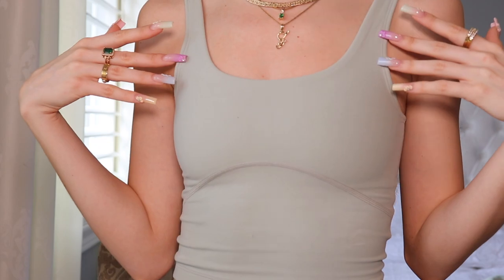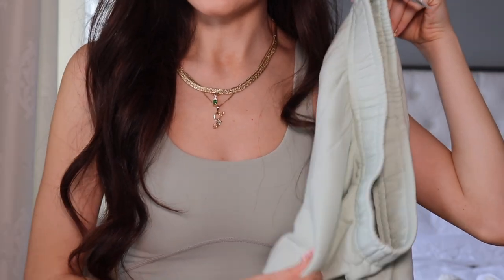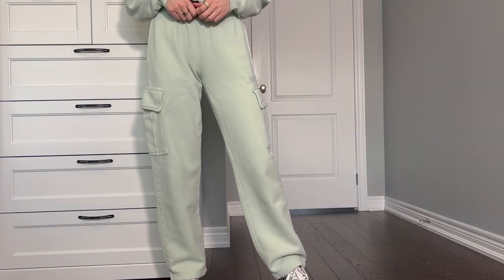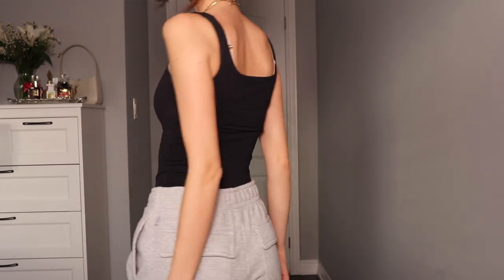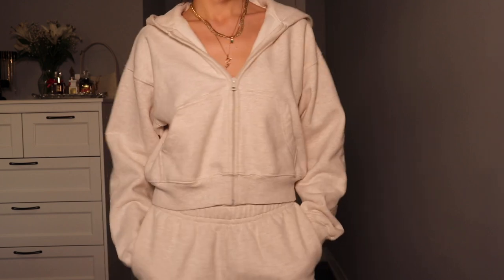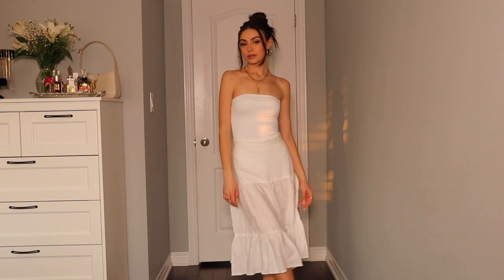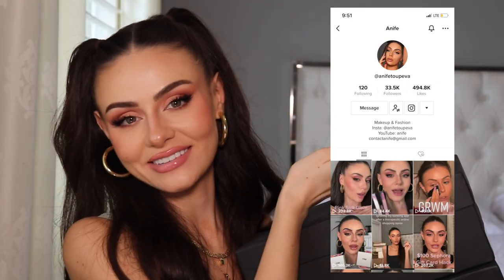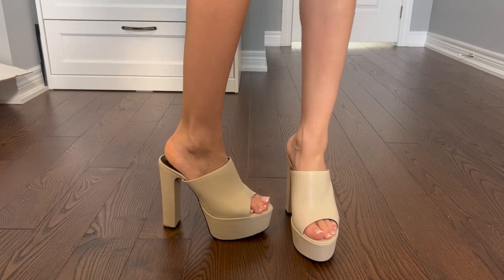HUGE SUMMER HAUL ft. ARITZIA, TONY BIANCO | MAY 2022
Hi angels 👼  I have a cute little summer haul for you guys, featuring Aritzia and a couple of shoes from Tony Bianco. I've been placing other orders here and there so look out for a part 2 👀  hope you enjoy the video! 🤍

LINKS

Sage Tank

Sage Shorts

Sage Sweats

Sage Hoodie

Grey Sweats

Tank Bodysuit

T-shirt Bodysuit

White Dress

Linen Skirt

White Tube Bodysuit

Black Tube Bodysuit

MEASUREMENTS:
Height: 5'5
Bust: 31 in
Waist: 24 in
Hips: 37 in